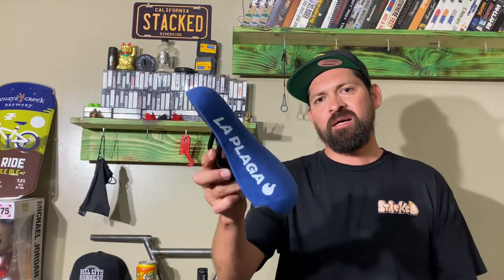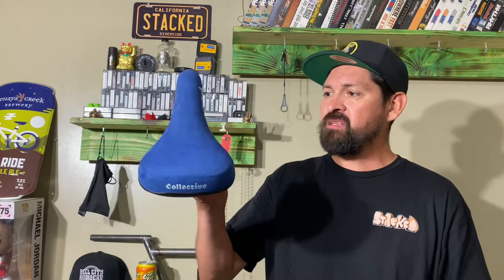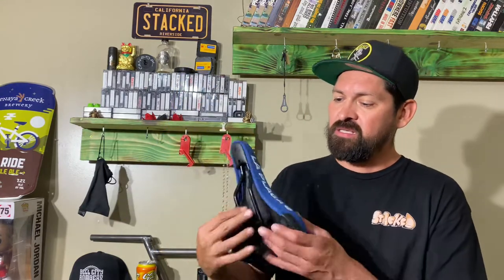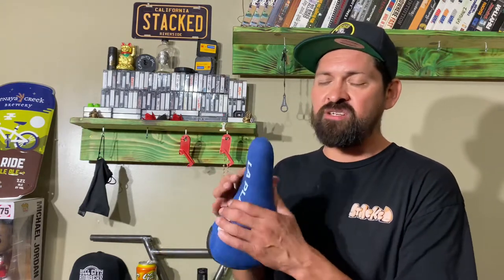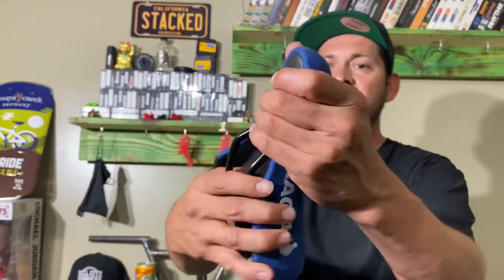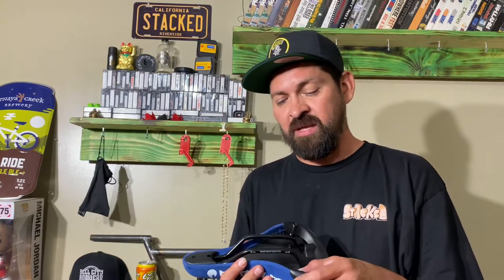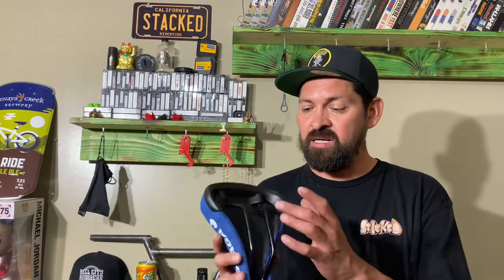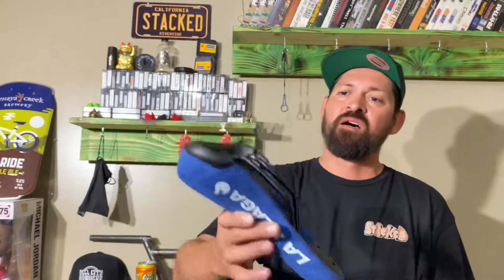Collective bike La Plaga railed seat explained & review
@cantstopla explains everything you need to know about about this seat from how it helps you do combos to what colors it comes in.